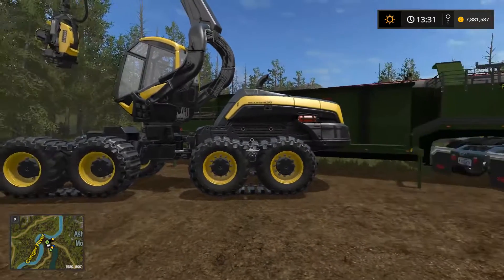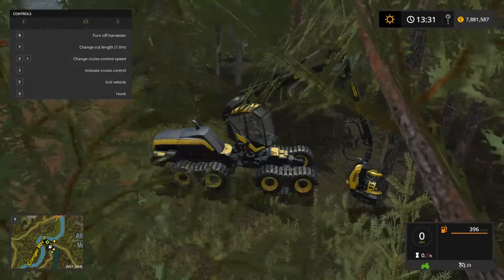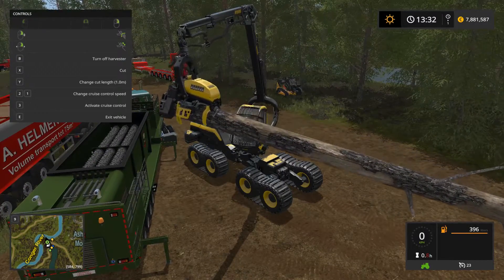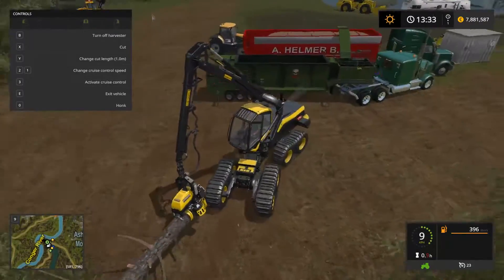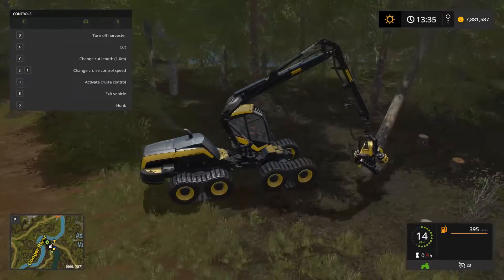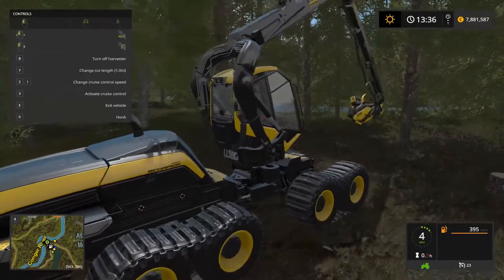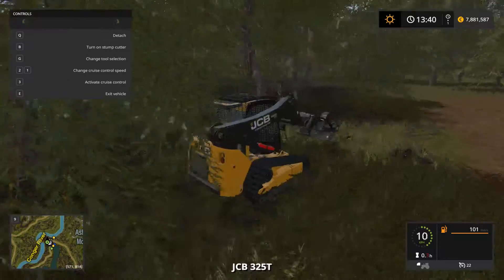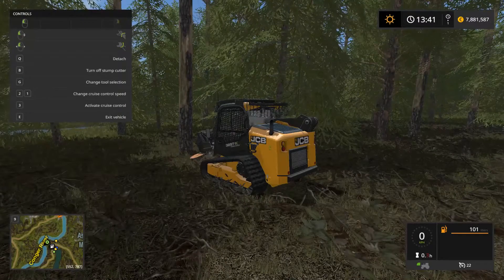Farming Simulator 2017 | Deep Woods Construction Episode 11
Looking for farming mods?  Check out Lambo Mods for something awesomely diffeent

Intro Music

Outro Music
"Suit Up"